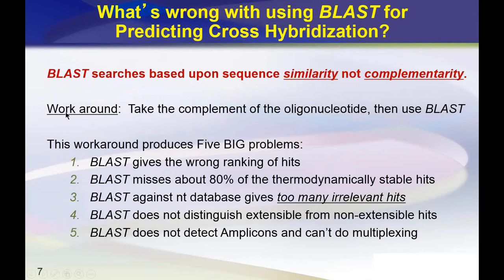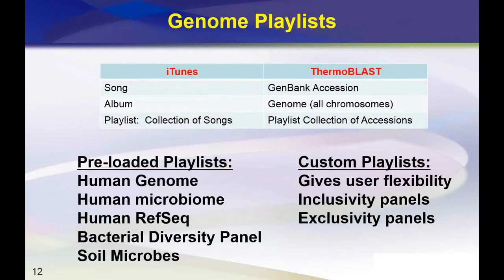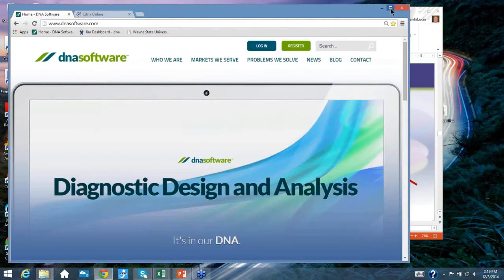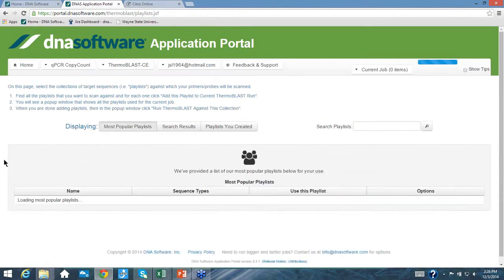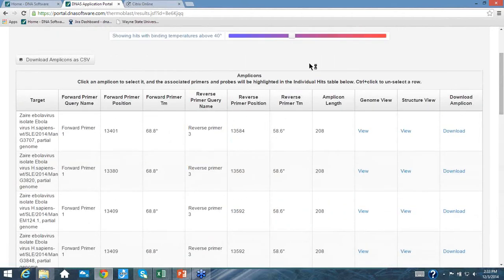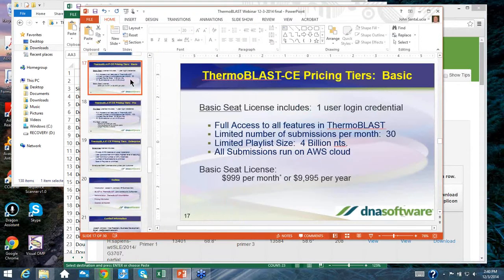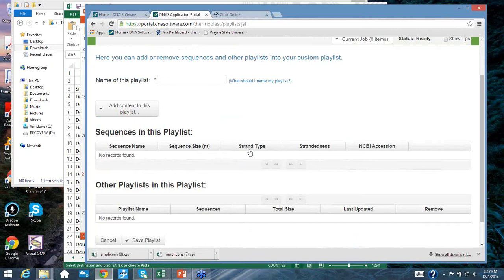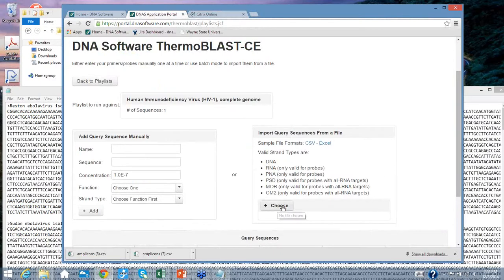How to Eliminate False Positives and Off-Target Effects From Your DNA Diagnostic Assays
Learn about how to  minimize and eliminate false positives and off-target effect in DNA diagnostic assays by scanning your oligos across collection of genomes to detect all false positive hybridizations and amplicons, resulting in better specificity of assays.

BLAST, Assay development, CRISPR, NGS, Genetics, CRISPR design, Multiplexing, Multiplex, qPCR, RNA, Thermodynamics, thermoblast, ThermoBLAST, Thermoblast, Thermo Blast, NGS, PCR, pcr, Polymerase Chain Reaction